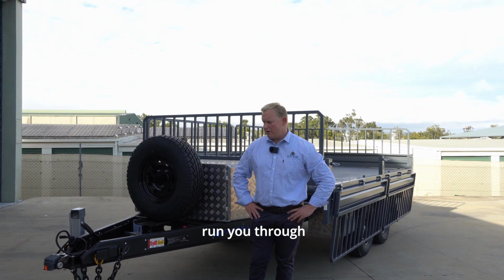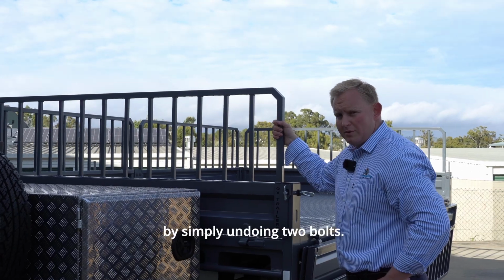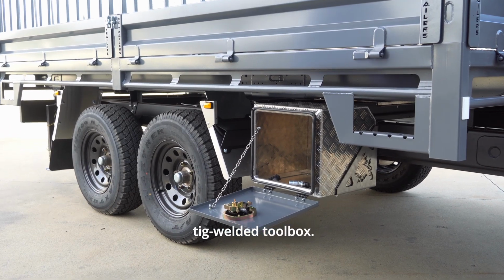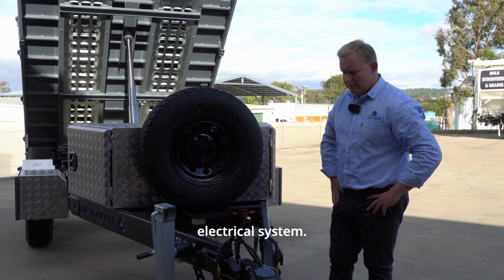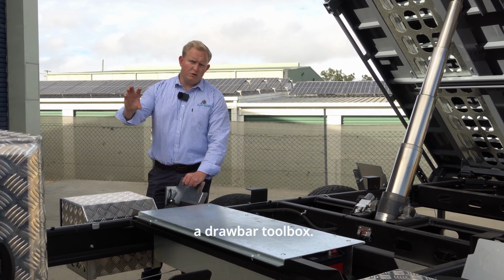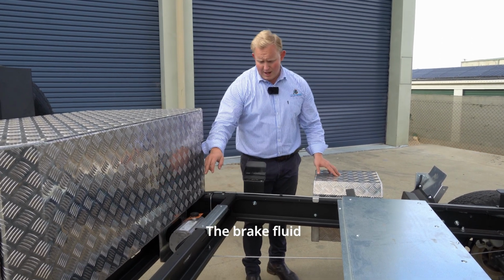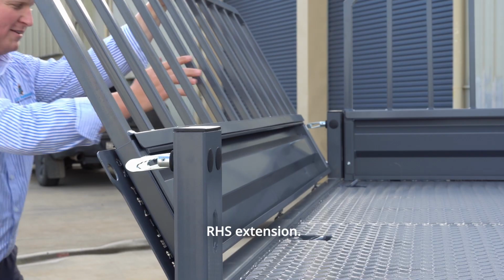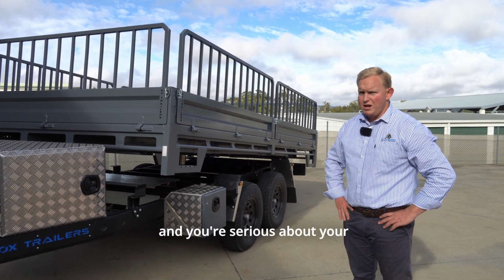We unbox our our most packed Ox Trailer yet! 10 Accessories!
Watch as Brodie takes us through this 4.2m x 2.4m Rear Tipper Trailer and it's accessories.

✅Simplicity Suspension
✅DO45 Coupling
✅Extender Dropsides
✅Drawbar Toolbox
✅2 Underbody Toolboxes
✅8 Tie-Down Points
✅Rear Recovery Points
✅Stabiliser Legs
✅Ox Ramps
✅Ramp Stowage